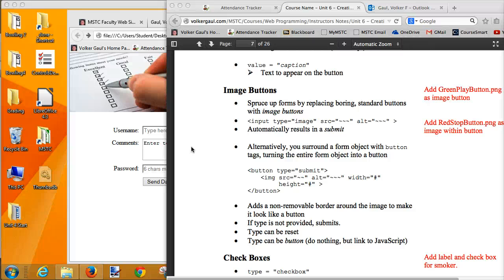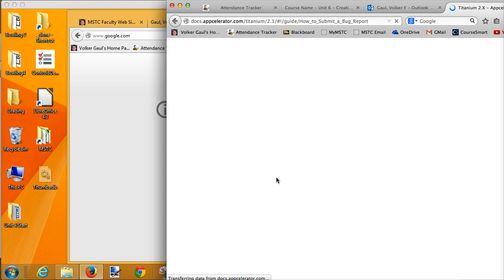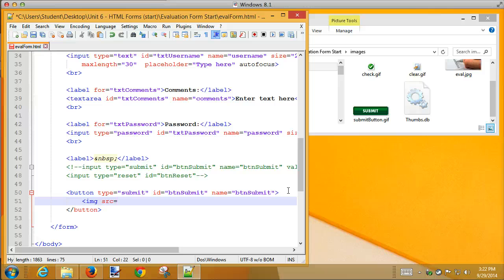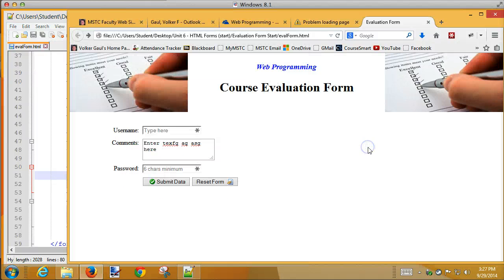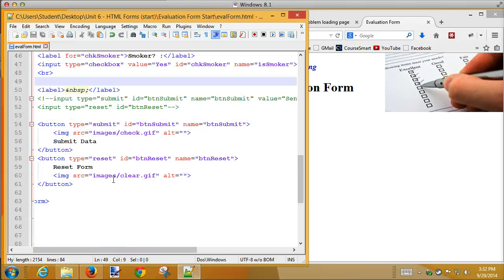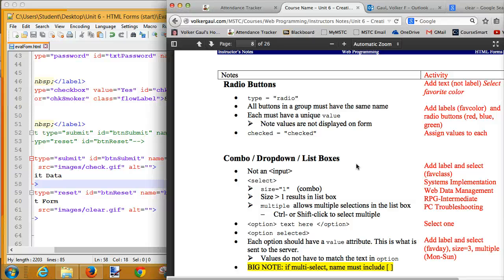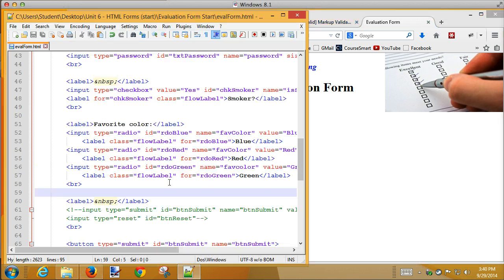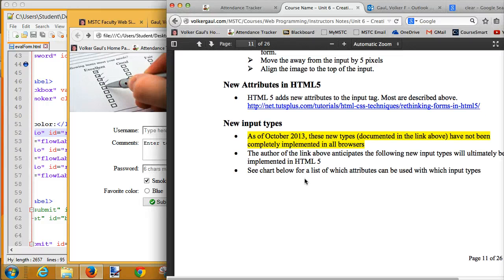wp6.2 Button tag, CheckBoxes, RadioButtons